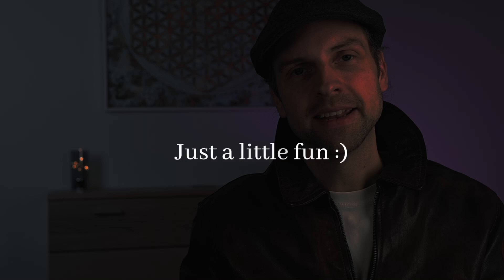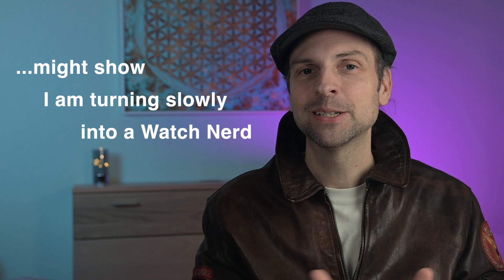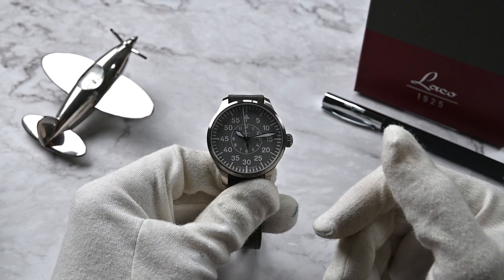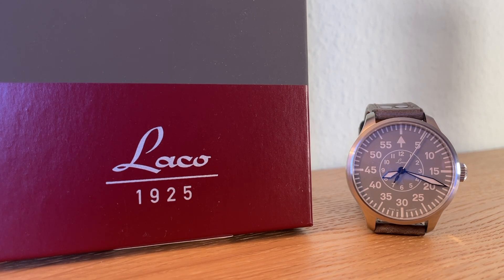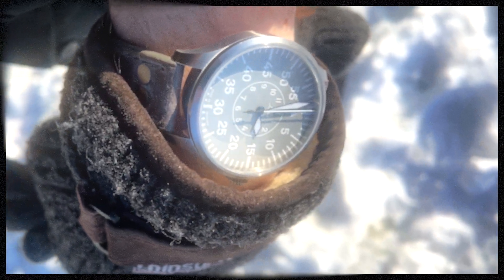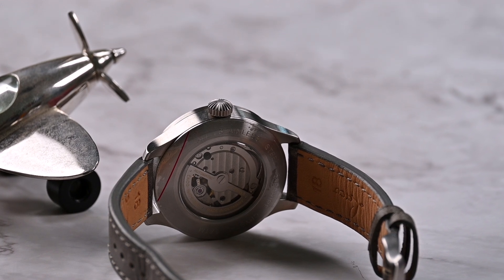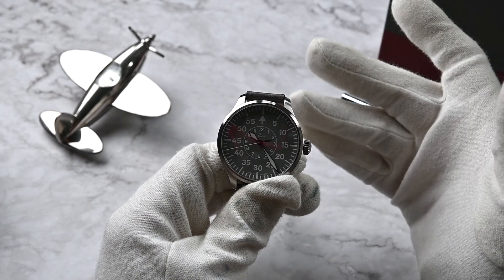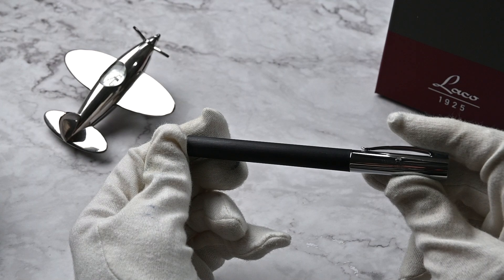Why I Picked The Laco Basis Flieger 39 in Grey | Six Months Review [2024]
Finally, I had time to make a comprehensive review of the LACO Flieger Basis 39mm in Grey. It is my first experience with German manufacturer LACO and I am pretty sure it won't be my last. Check out my review if you wanna know why I picked this one and what it is like to experience a Flieger Watch.

00:00 Intro
00:28 Just A Little Fun
00:56 Flieger Watch Search Process
02:30 Turning Into A Watch Nerd
03:00 Laco Manufacturer
03:14 Why I Chose The Laco
03:24 Review
04:34 Watch Specs
05:41 The Nitty-Gritty Details
06:53 Details
08:16 A Little Story
09:48 Cons of The Watch
11:11 Personal Experience
12:42 Conclusion
14:06 Outro - Bonus: The Faber-Castell Ambition